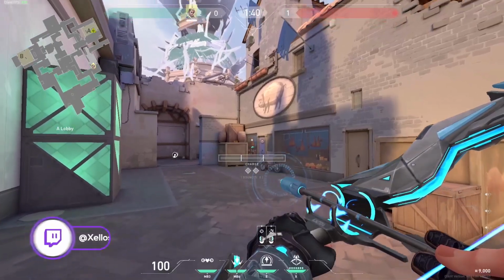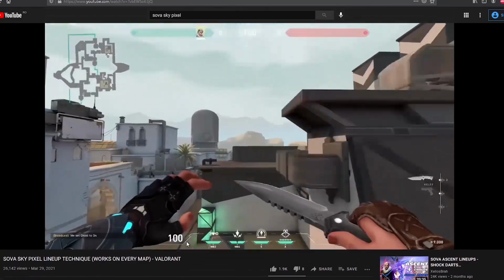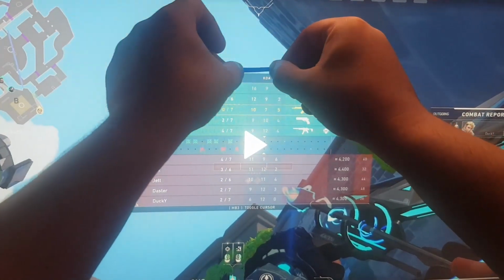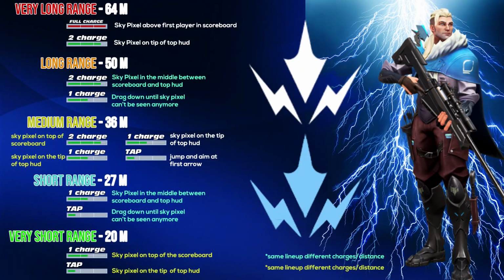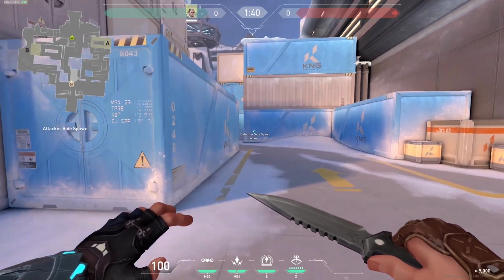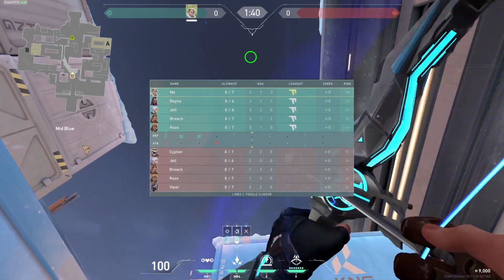How To Double Shockdart From ANYWHERE with SOVA - Sky Pixel Lineup Technique - VALORANT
to better understand the technique.

** VERY IMPORTANT ** PLEASE FOLLOW THE RULES IN THE FIRST VIDEO BEFORE TRYING THEM IN COMPETITIVE.

This will probably help you if you don't want to learn lineups for plant spots, but you can also use the technique to shock enemies in different places such as snipers as long as you respect the distances and rules.

TITLE: How To Double Shock Dart From ANYWHERE - Sky Pixel Lineup Technique - VALORANT

Timestamps:
0:00 - Intro (Important information)
1:15 - Double Shock Distances (Save this image)
1:26 - (20M) Very Short Range
2:00 - (27M) Short Range
2:32 - (36M) Medium Range
3:33 - (50M) Long Range
4:23 - (64M) Very Long Range
5:11 - Ping Technique
5:35 - Outro